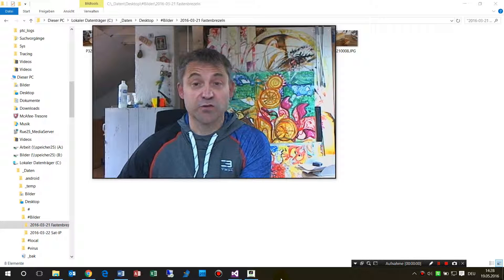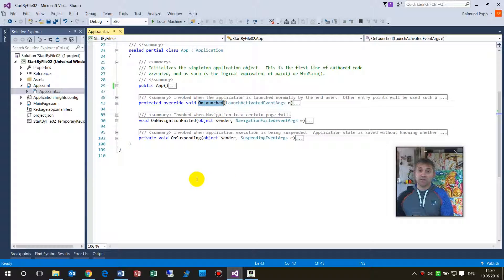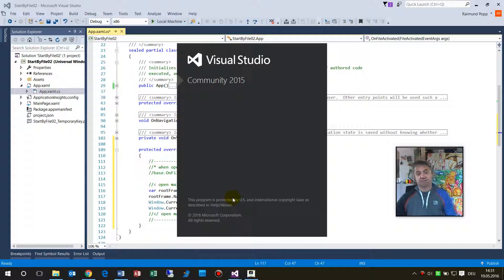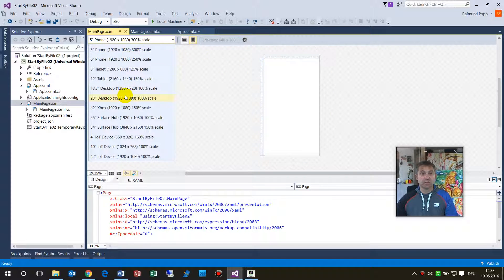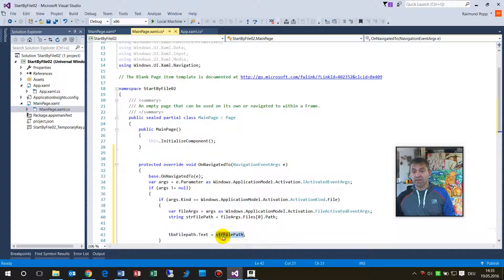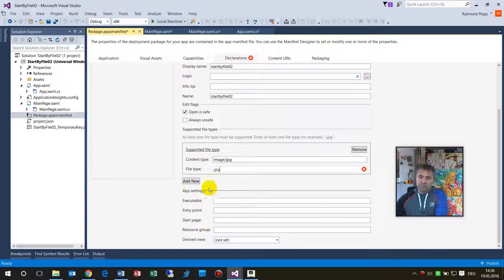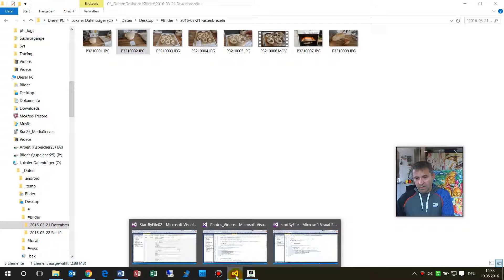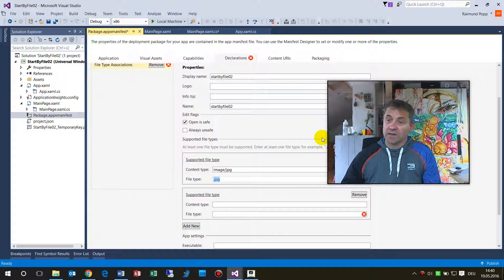UWP Start Universal Windows App by File Extension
Betrifft: Dateiendungen an App anbinden, Windows Universal App, File Type Associations, Öffnen mit..

Bei UWP Windows 10 Universal Apps kann über die „File Type Associations“ dem Windows 10 System mitteilen, dass die App bei Dateien mit einer bestimmten Dateiendung wie .jpg oder .png oder .mp4 arbeiten kann.
Deshalb kann im Menü des Datei-Explorers unter dem Punkt „Öffnen mit...“ dann auch diese UWP als mögliche Auswahl angezeigt werden.